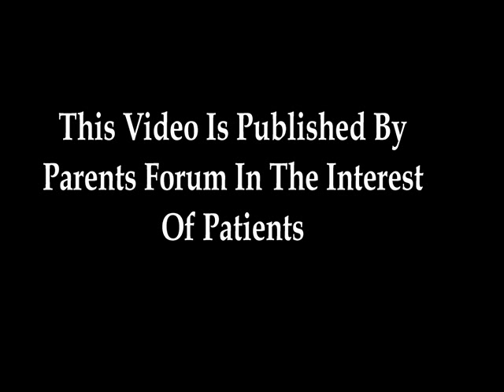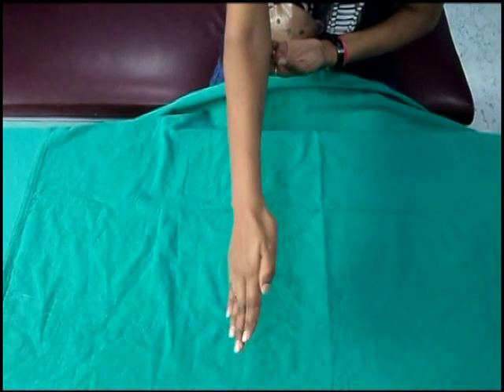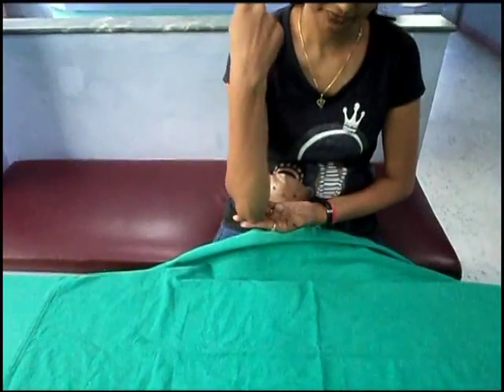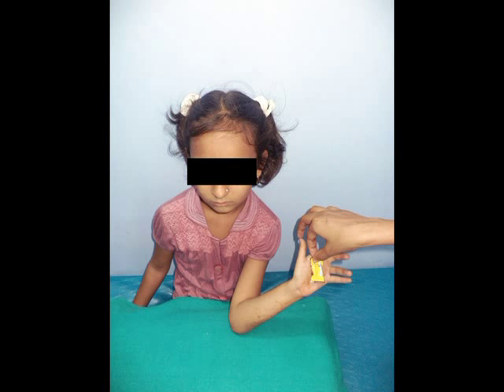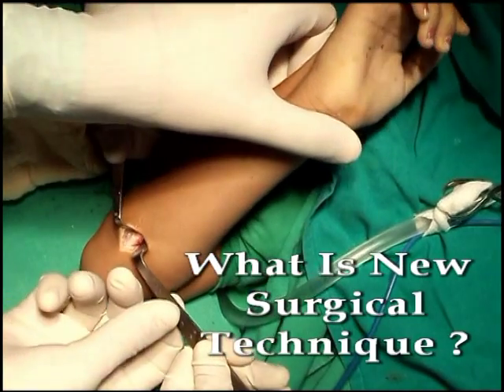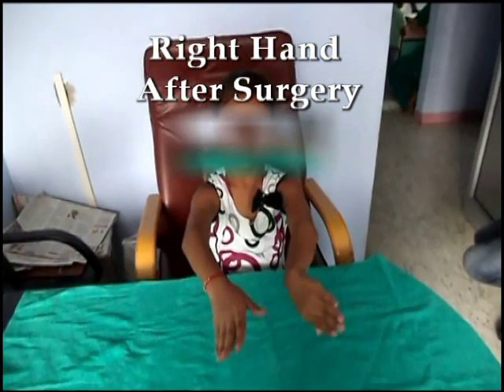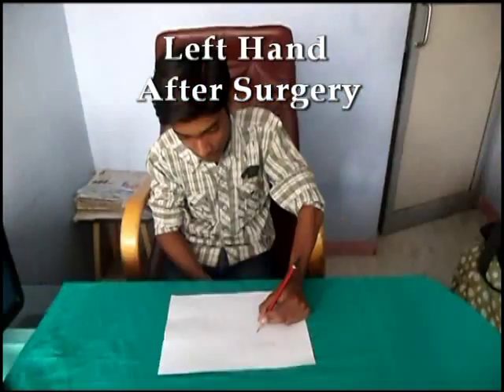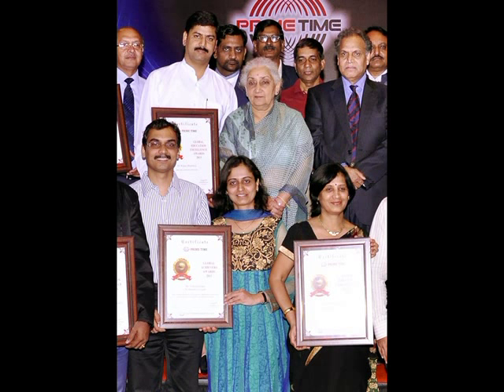The Treatment of Congenital Radio-Ulnar Sysnostosis in India is Possible Now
Radio-Ulnar Synostosis :
• Synostosis represents a failure of differentiation of parts.
• The elbow forms from the three cartilaginous condensations  representing the humerus, radius & ulna. For the short period these cartilage analogues shares a common perichondrium. Subsequently  a caviation process ensues, forming the three distinct bones.
• If this process fails, enchondral ossification result in the bony synostosis.
• Most patients did have functional limitation related to synostosis.